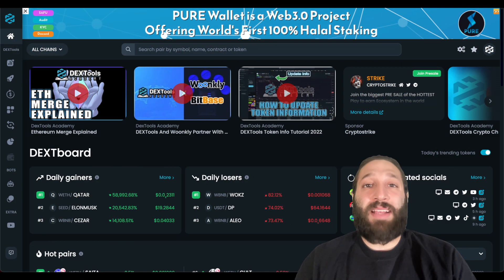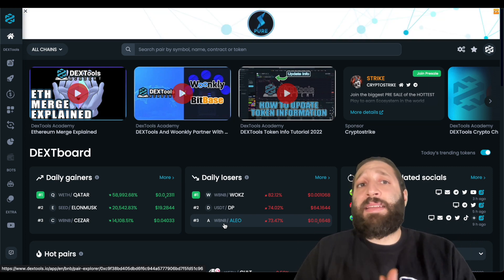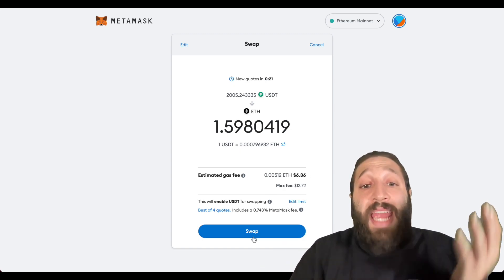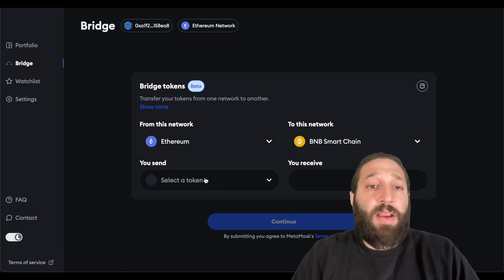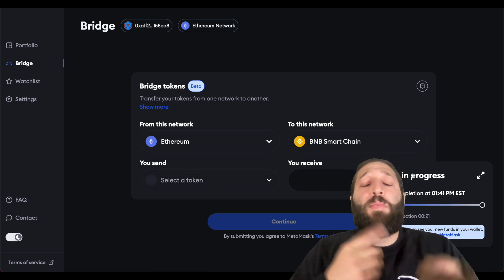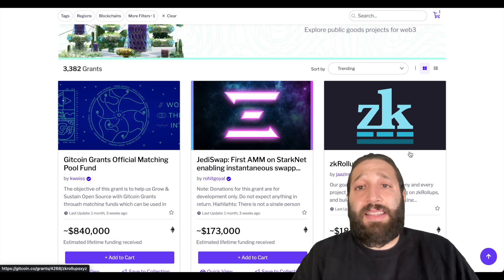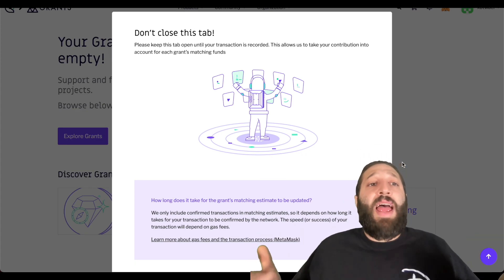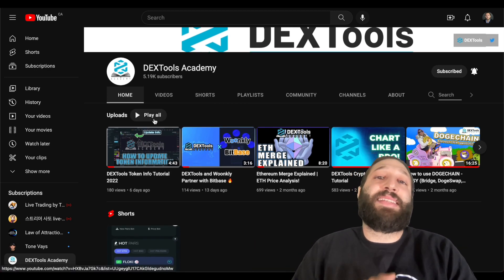Metamask Airdrop Confirmed! 🎉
Metamask token has been confirmed! In this video, we run you through a few steps that may qualify you for the upcoming Metamask airdrop!